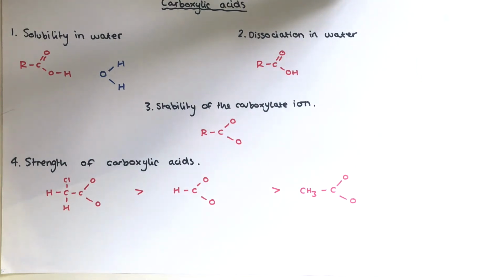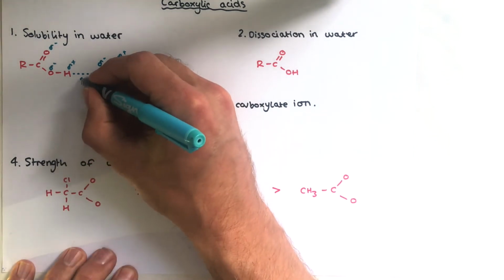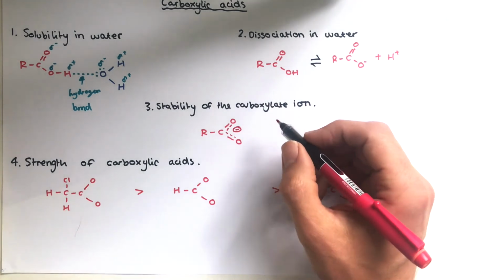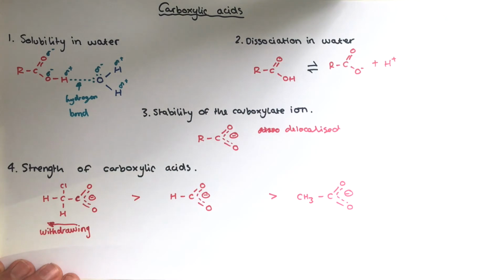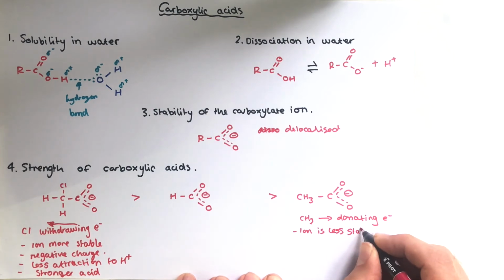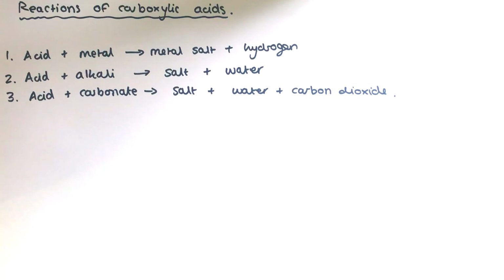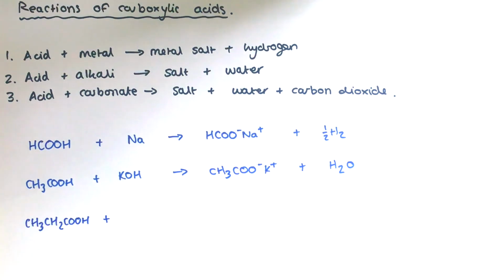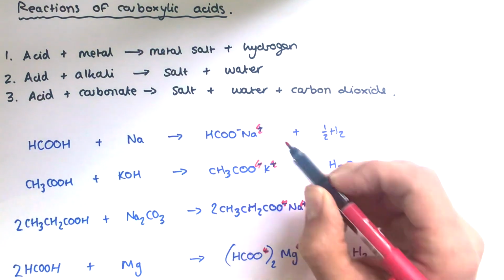A Level Chemistry Carboxylic Acids